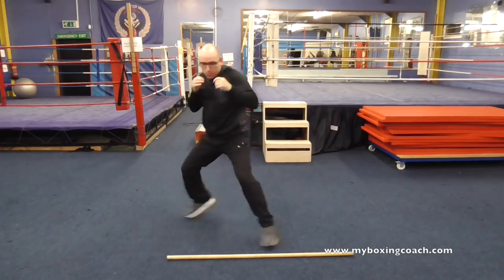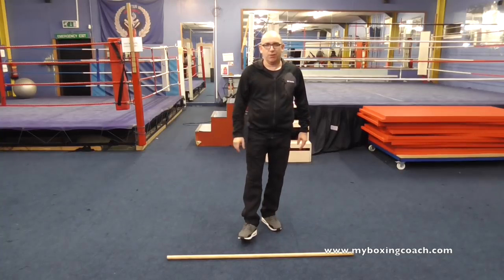Boxing Footwork - Counter Punching Pac Style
There is a common boxing footwork skill in boxing that is the basis of a solid counter punching style.  It’s called a phased attack, but there are lots of variations of this.  The one I demonstrate in this boxing footwork video has been used commonly by Filipino Great Manny Pacquiao.

You see it’s a really effective counter punching boxing footwork skill for a southpaw against an orthodox, or indeed for an orthodox against a southpaw.

Pacquiao is a master at this type of counter punching.  His speed and precision in execution is amazing.  So if you want a phased attack boxing footwork skill that is a little different, then this is for you.

Conventionally you can use a jab, push out (to avoid a shot coming your way), then push back in and deliver your counter punch.

You can also use a side step instead of pushing out, these is an equally elegant boxing footwork skill to get a similar result.

Instead though, we will use a subtle diagonal movement.  This gives the will mean that any power back hand from an opposing boxing stance will fall marginally short.  You can then shift back in to deliver your counter punch.

Simple, clean and effective.  A boxing footwork skill that powers a super-effective counter punching style effective against any boxing stance, but especially an opposing boxing stance.

Cheers

Fran